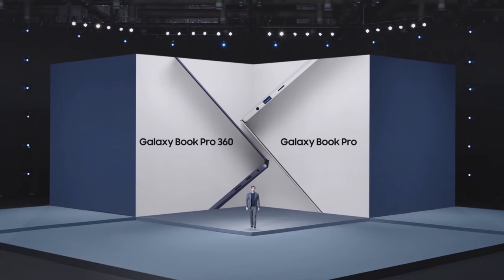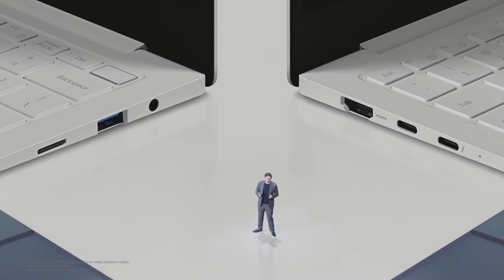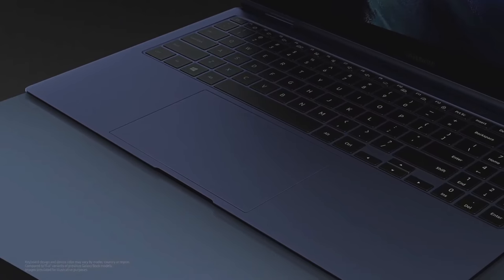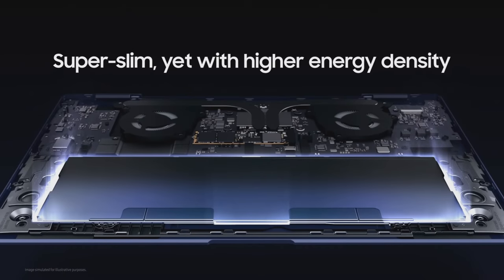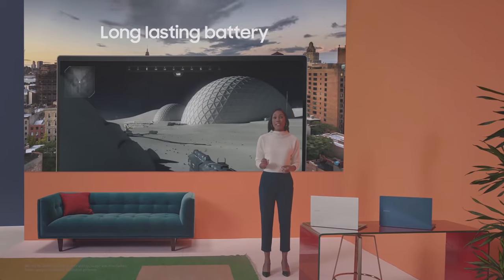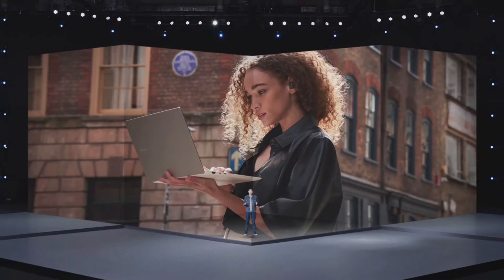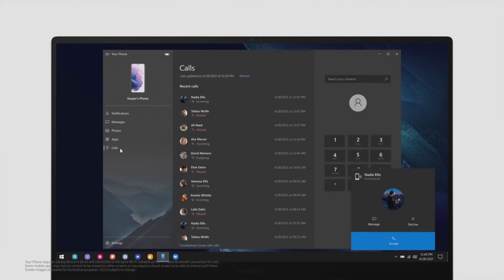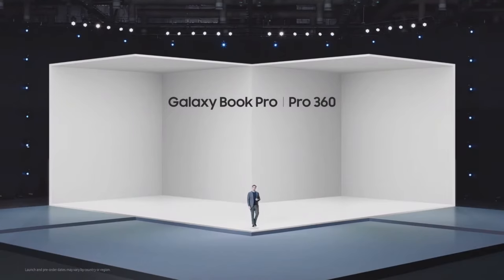Every 2021 Galaxy Book revealed at Unpacked in 10 minutes (supercut)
Today at Samsung Unpacked, the company revealed its Galaxy Book Pro, Galaxy Book Pro 360, Galaxy Book Odyssey, and the regular Galaxy Book. Watch our short supercut of the entire event in 10 minutes.